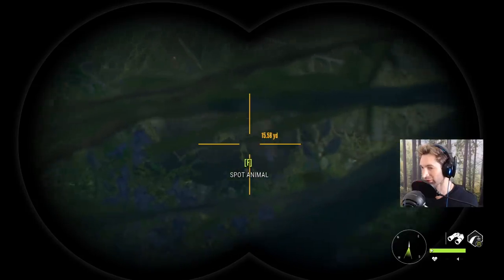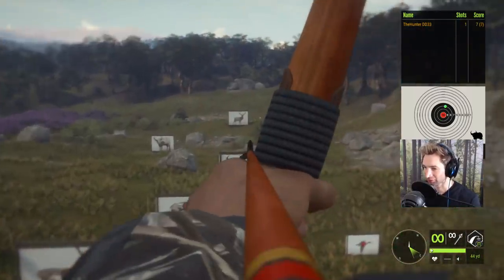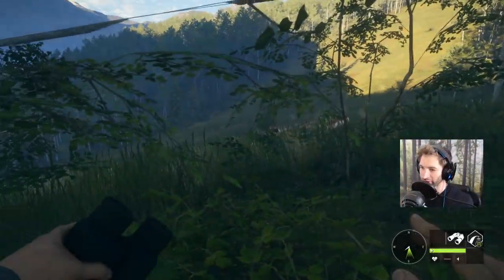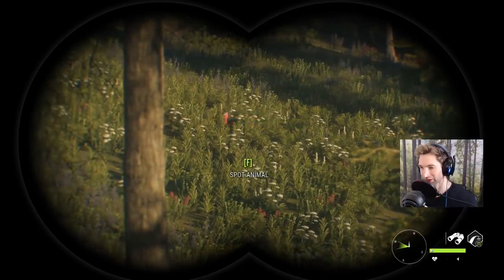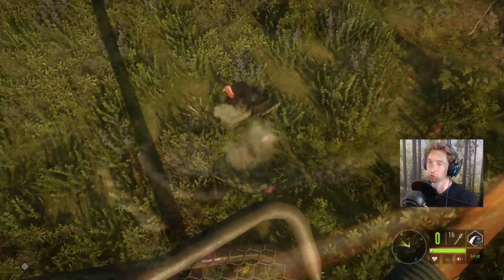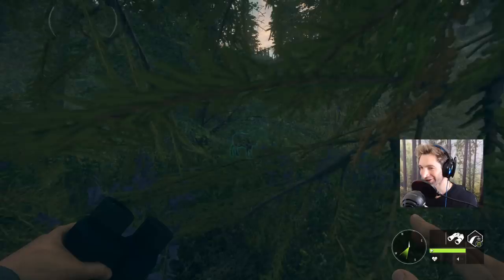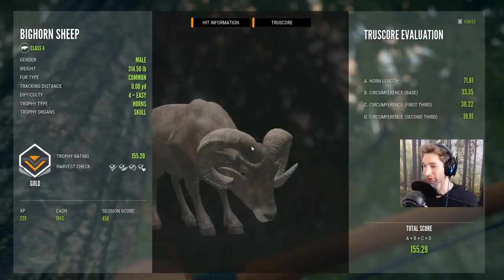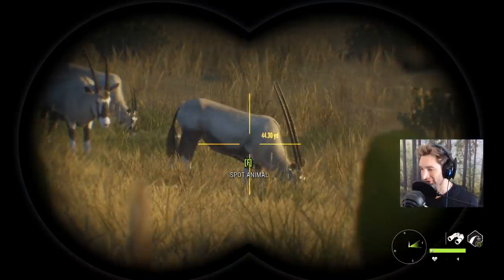This Will Be Your NEW FAVORITE BOW!!! Call Of The Wild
GRAPHICS CARD: NVIDIA GEFORCE 1060 GTX